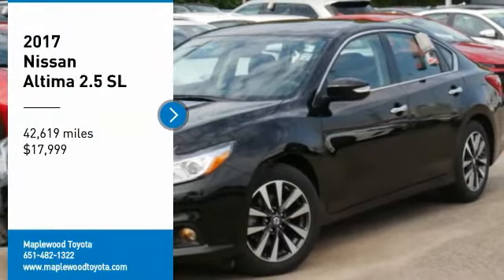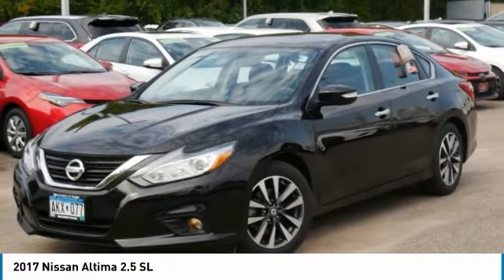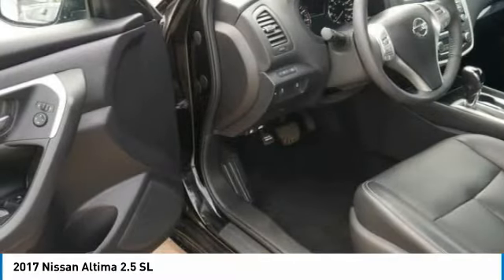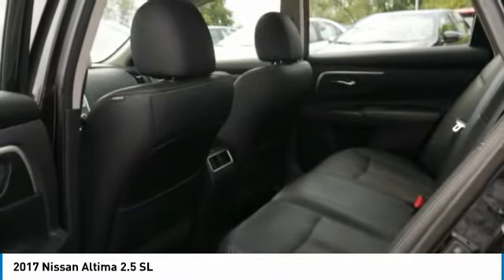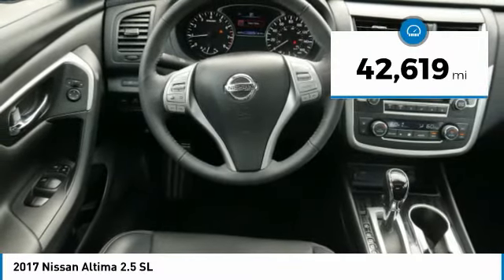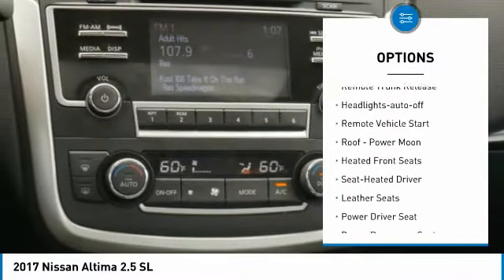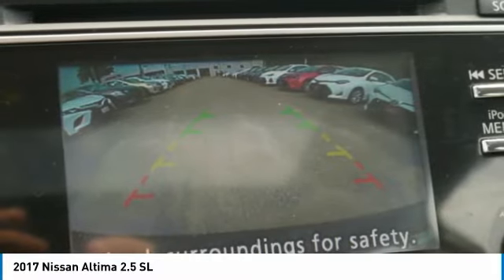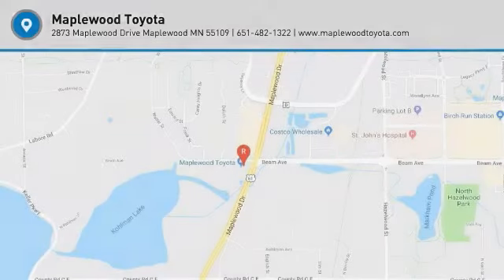2017 Nissan Altima 2.5 SL Maplewood, St Paul, Minneapolis, Brooklyn Park, MN P19774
Maplewood Toyota
2873 Maplewood Dr

Maplewood Toyota
2873 Maplewood Drive

Recent Arrival! 27/39 City/Highway MPG CARFAX One-Owner. Super Black Clearcoat 2017 Nissan Altima 2.5 SL FWD CVT with Xtronic 2.5L 4-Cylinder DOHC 16V BACK UP CAMERA, BLUETOOTH, CVT with Xtronic.brbr***MINNESOTAS #1 VOLUME DEALER*** 27/39 City/Highway MPGbrbrbrFor more information please call our Internet Dept. At .